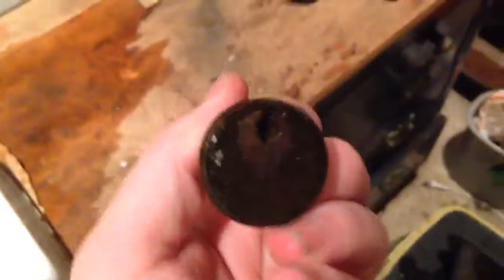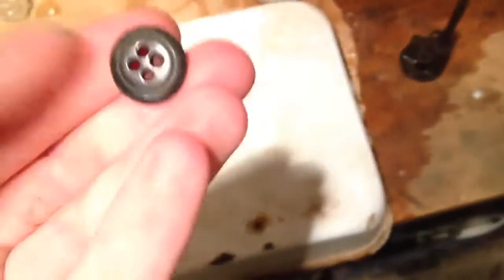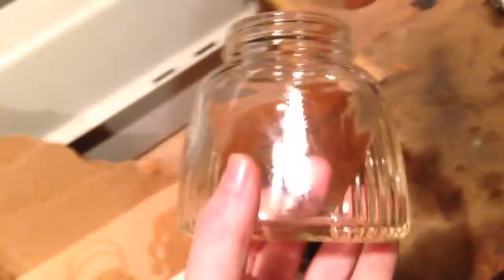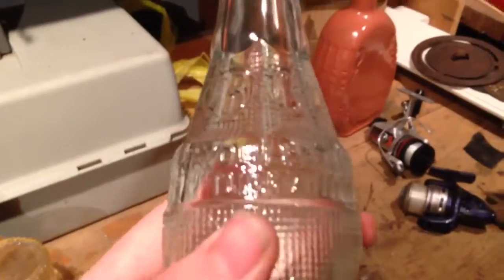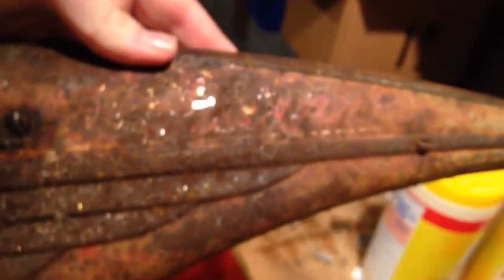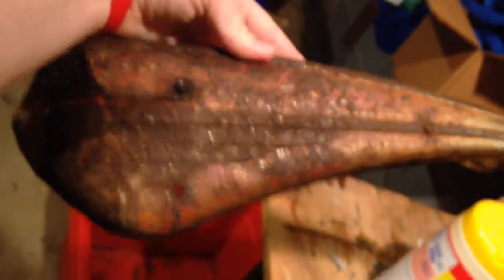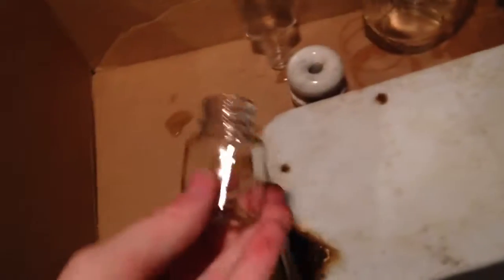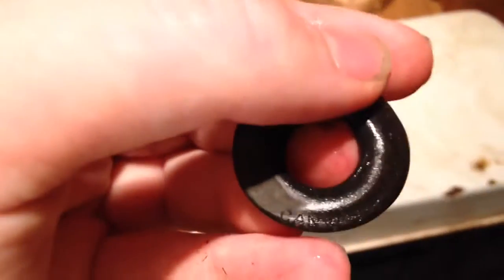Landfill Exploration 28 (bottle digging)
I found a 1930's car horn